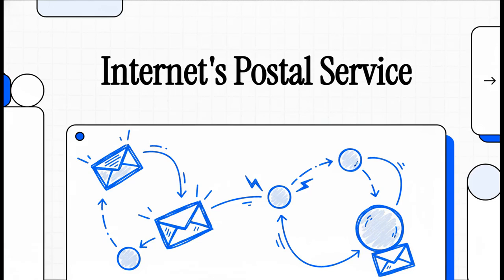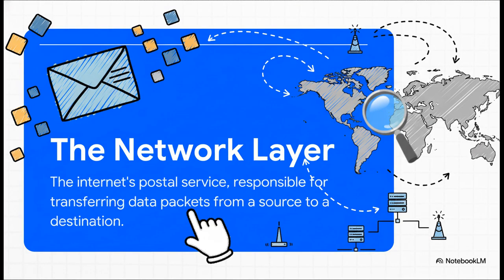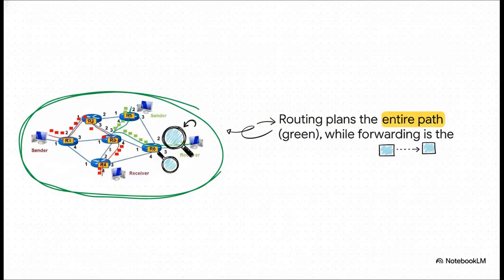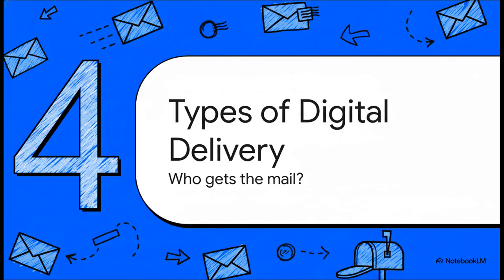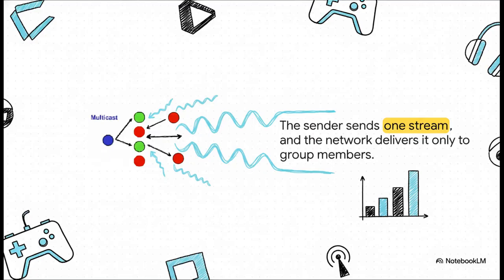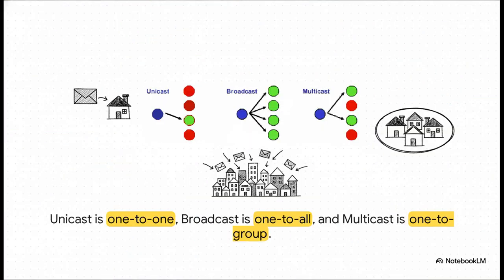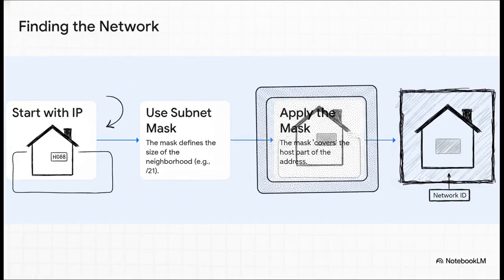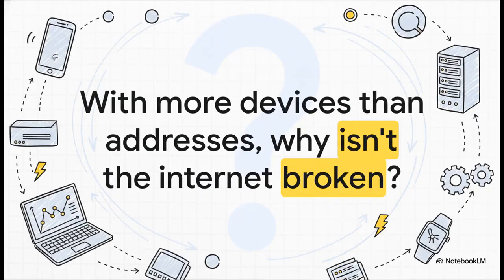The NETWORK Layer Explained: Routing, IPs & Packets! | Networking 101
Have you ever wondered how data actually finds its way across the massive web of the Internet? Today, we are unlocking the secrets of the Network Layer! Let's decode the magic of routing and IP addresses